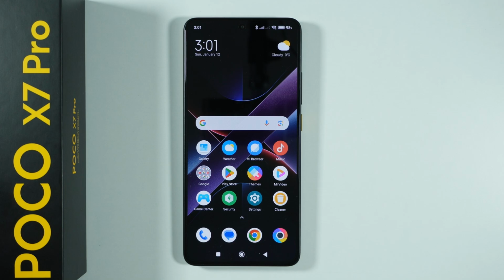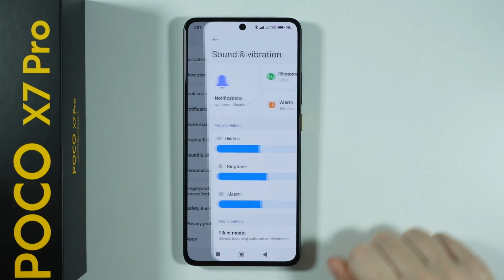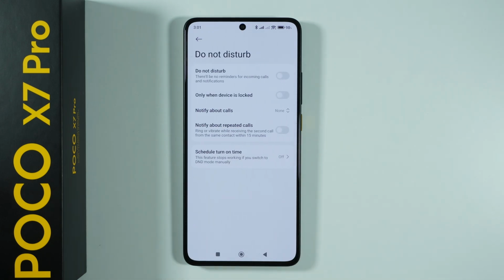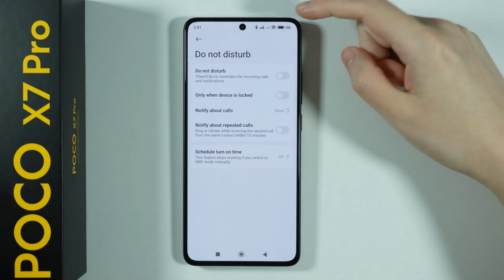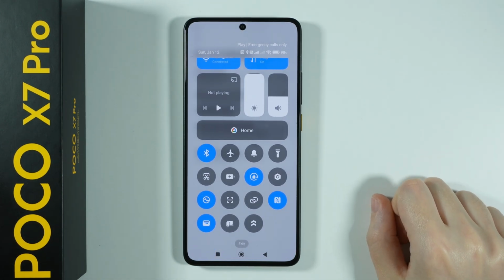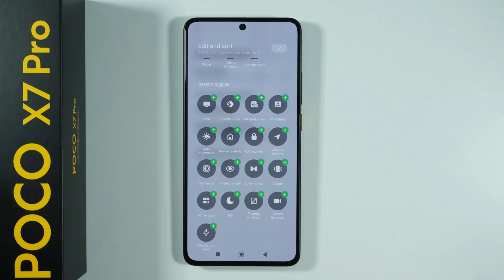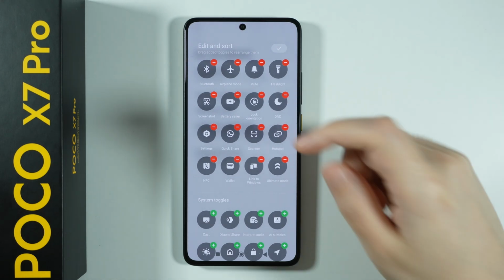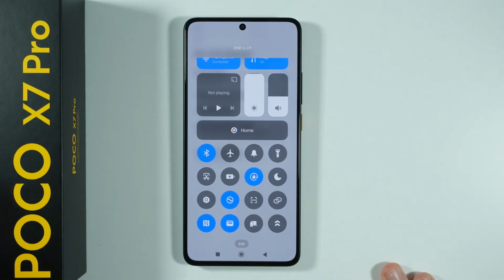POCO X7 Pro: How to Turn ON/OFF Do Not Disturb Mode (DND Mode)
Learn how to easily turn ON or OFF the Do Not Disturb (DND) mode on your POCO X7 Pro in this quick and straightforward guide. Master the settings to silence notifications, calls, and alerts whenever you need peace and focus. Whether you're at work, sleeping, or in a meeting, this tutorial ensures you can customize your DND mode effortlessly. Watch now to enhance your smartphone experience with this essential feature.